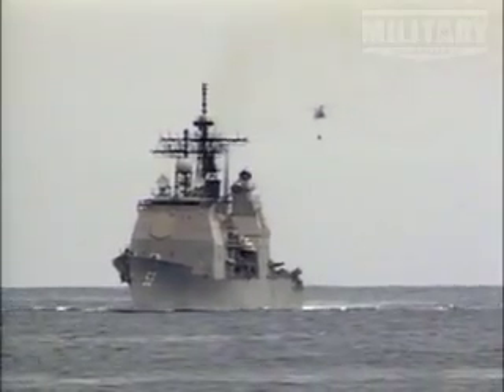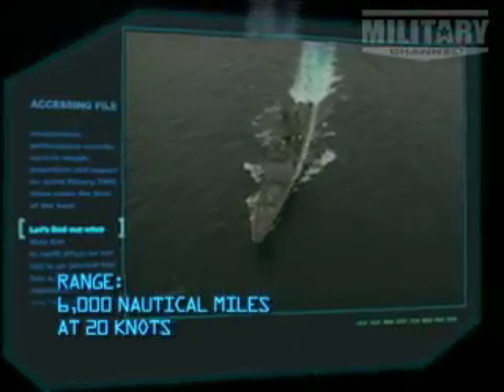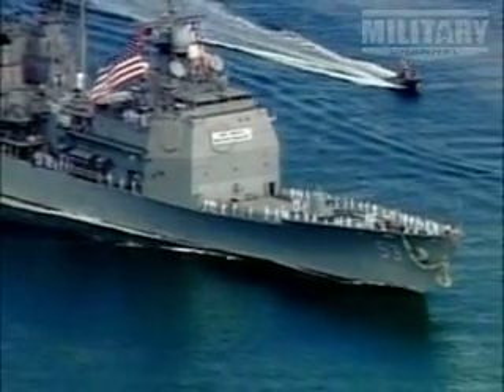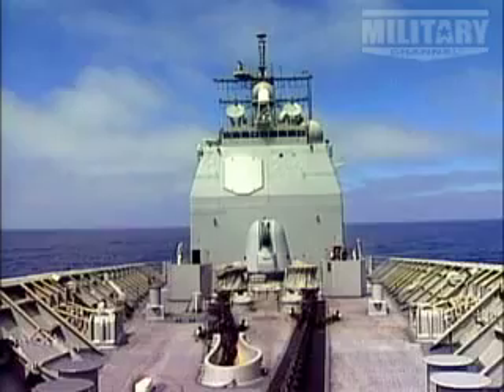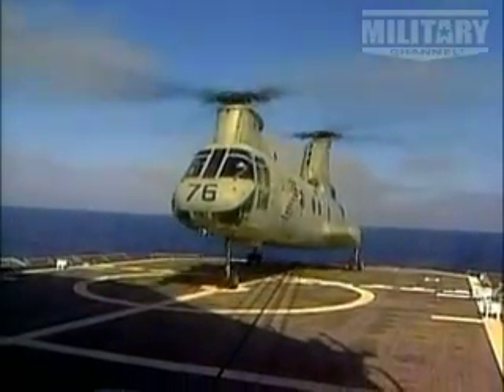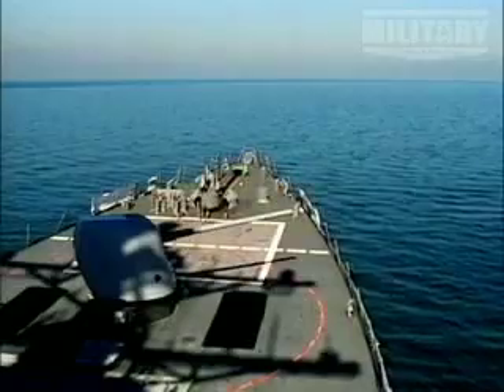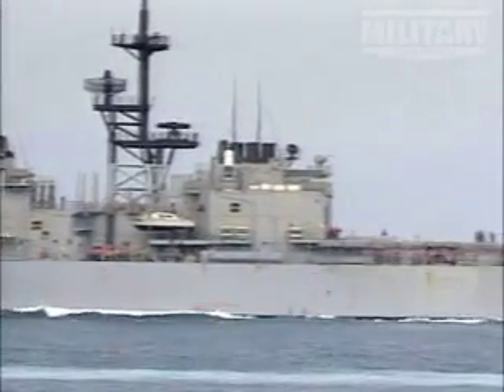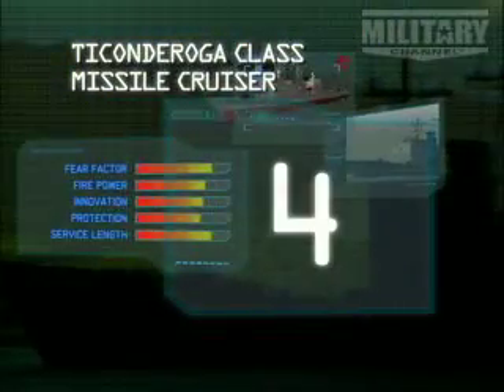Top Ten Fighting Ships: Missile Cruiser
During its time this ship remains at the cutting edge of modern technology.  Find out where the Ticonderoga Class Missile Cruiser places on our top ten list!